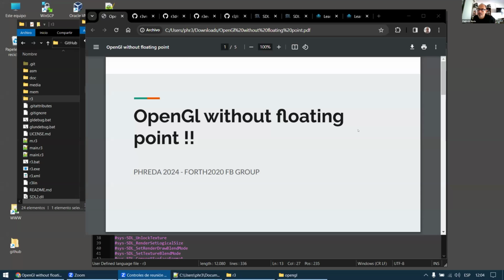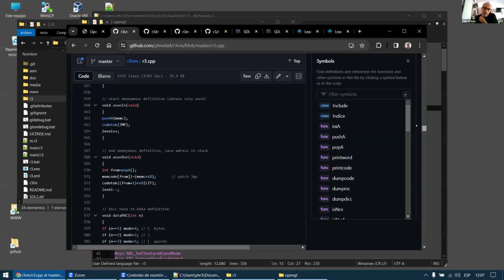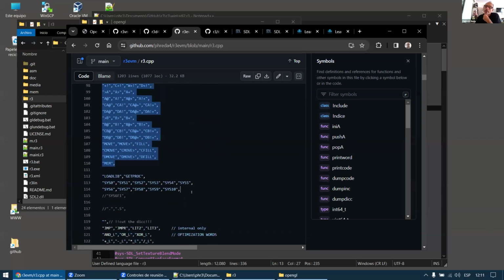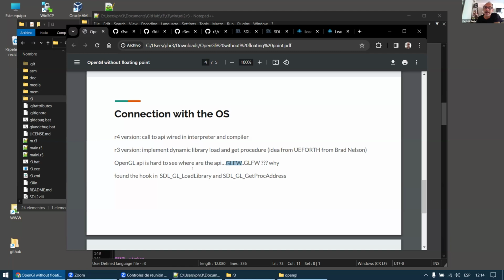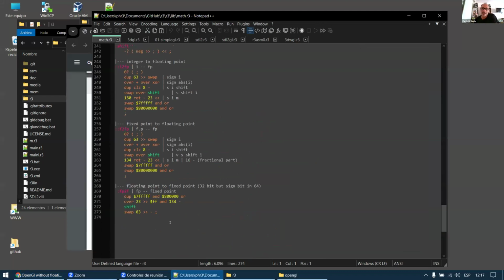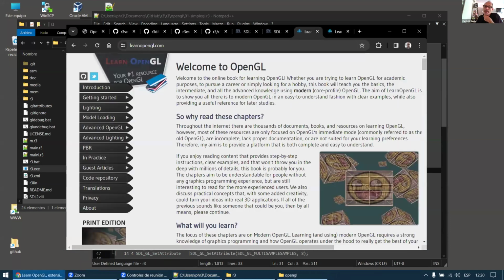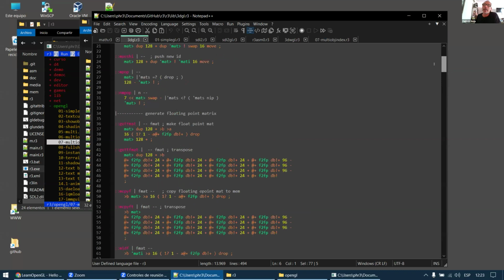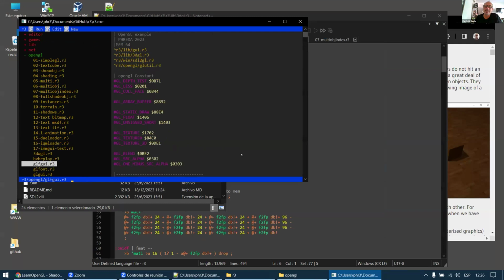Make OpenGL working without floating point in FORTH/r3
FORTH 2020 #42 int. ZOOM meeting 10.Feb.2024